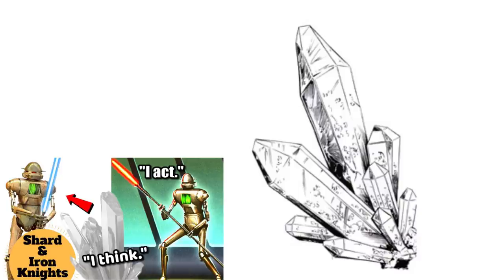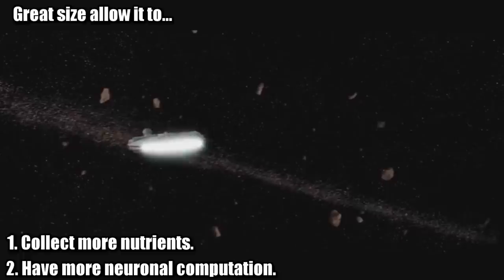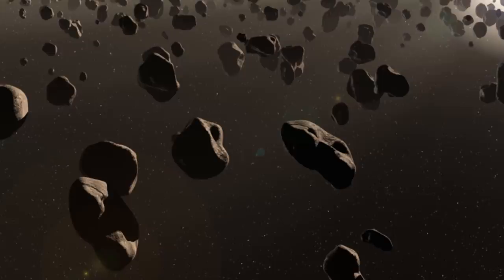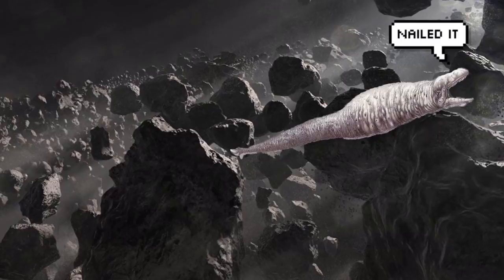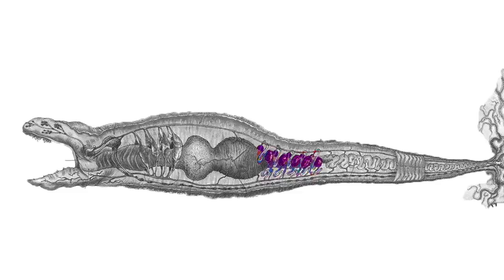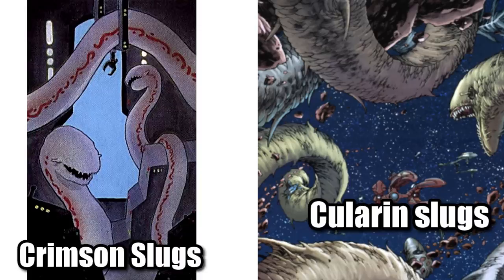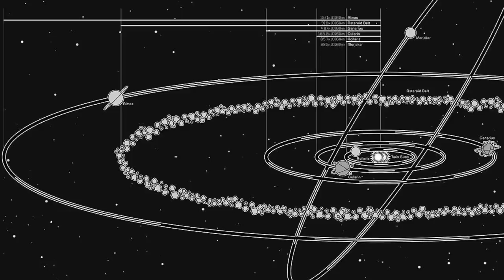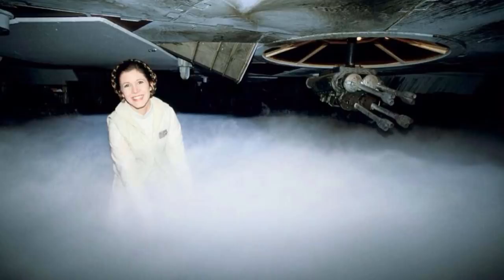How it Travels the Galaxy, Reproduces, and Survives | Star Wars Scary Creatures Lore | Space Slug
The Space Slug, or Exogorth, are one of the most scary Star Wars creatures in the galaxy. See how is could survive in space, what it ate, how the Mynock is involved, and how it traveled across the stars. The Star Wars alien biology is explained by taking a look inside of this scary creature.

🖼️ Get AMAZING METAL PRINT ART from any fandom! 🖼️
Use link for discount on Displate.com

📚 GROW STRONGER IN THE LORE 📚

    CANON

Star Wars: The Visual Encyclopedia

Ultimate Star Wars, New Edition: The Definitive Guide to the Star Wars Universe

       LEGENDS

The Essential Guide to Warfare

Star Wars Complete Encyclopedia

Darth Plagueis: Star Wars Legends

Star Wars - Darth Bane Trilogy

True Colors (Star Wars: Republic Commando, Book 3)

😀 SOCIAL MEDIA 😀

Thank you Patrons! : Will Taylor, Robo Doc, Streeter, Kenneth Gorman, MetaGonk, Thomas Fernandez, Alan Rogers, Lettuce, Brian Keating, Somchate Wasantwisut (Pao), Jesus Ceja, Joshua Cooper, Kent Bierley, Daniel Glomb, Gary Gaskin, James Cella, PastryBoyFritter, Jean J Rodriguez, John Patz, pclazoen, Chris Garcia, Rusty Rowboat, Sebastiaan Hassink, Taylor Simons, Paul Davies